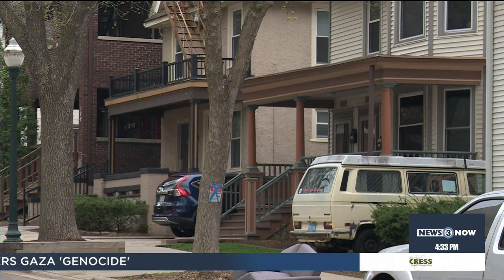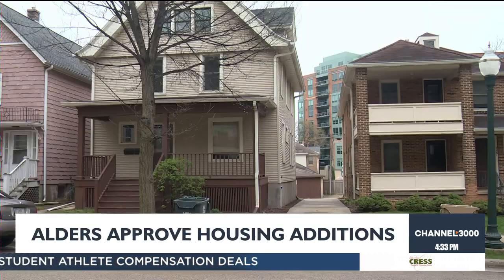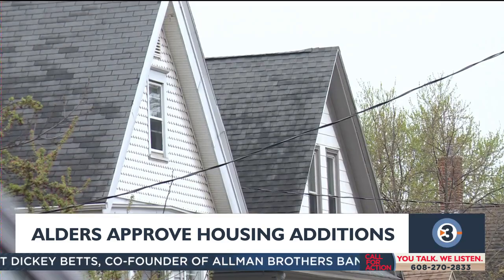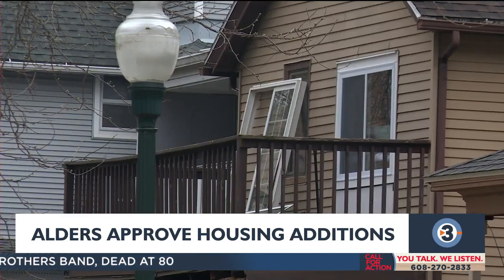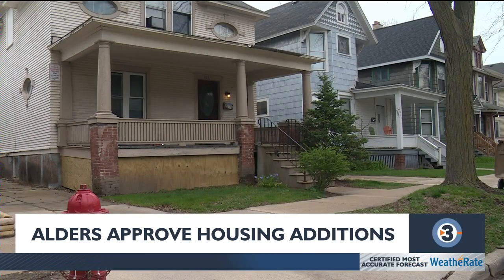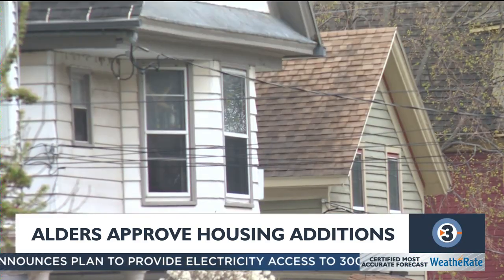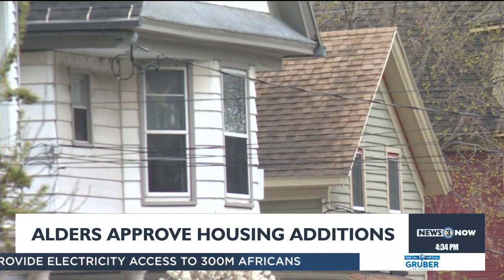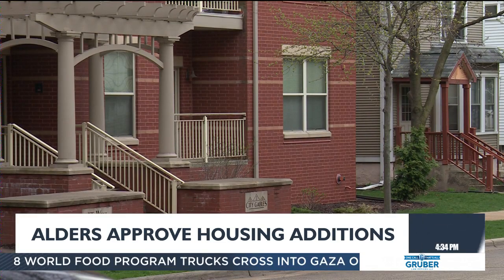Madison Common Council greenlights potential housing additions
The Madison Common Council made changes Wednesday to the city's rules on housing additions